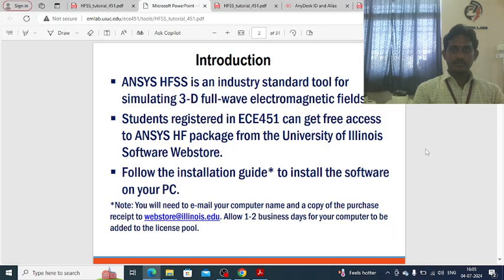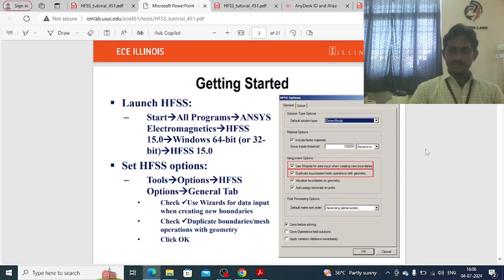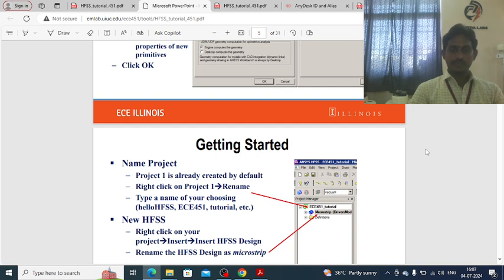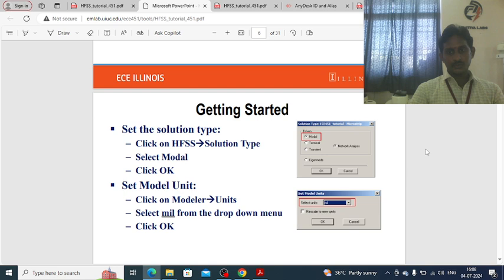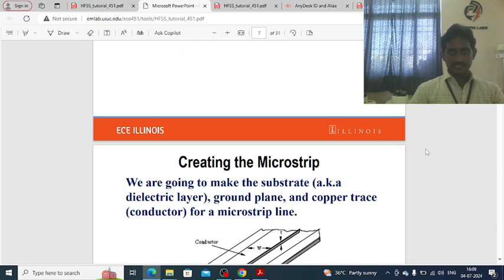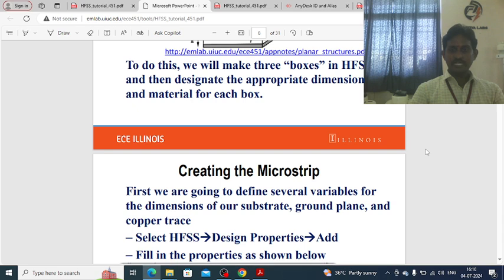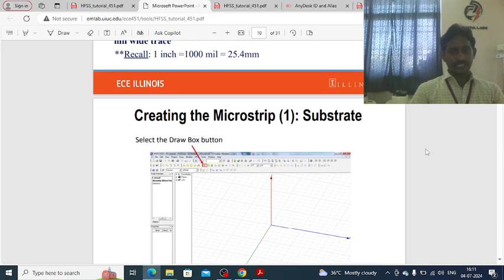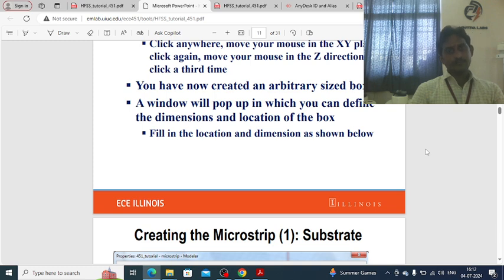Importance of Ansys- HFSS by Mr. M. Naveen Kumar, Assistant Professor, Department of ECE, PSCMRCET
Name:  Mr. M. Naveen Kumar
Designation: Assistant Professor
College name: PSCMR College of Engineering & Technology
Department : ECE
Subject : Ansys- HFSS Software
Title : Importance of Ansys- HFSS
Expected Outcome :Ansys HFSS is crucial for simulating and optimizing high-frequency electromagnetic fields in various industries, ensuring design accuracy and performance predictability. Its capabilities aid in developing efficient antennas, microwave circuits, and other RF devices, contributing to advancements in communications, aerospace, and electronics.